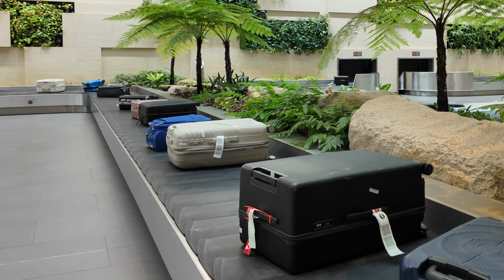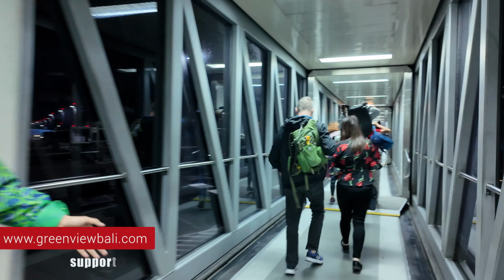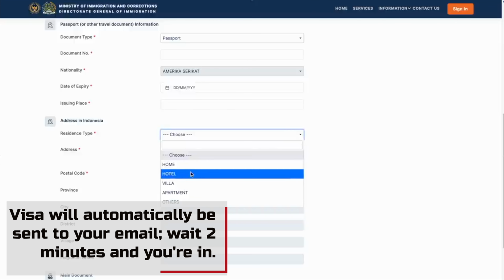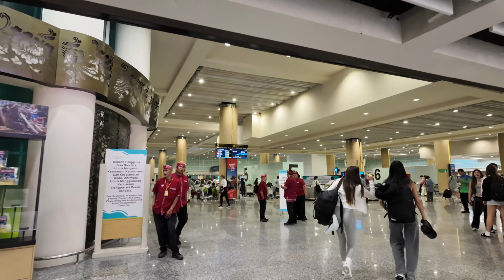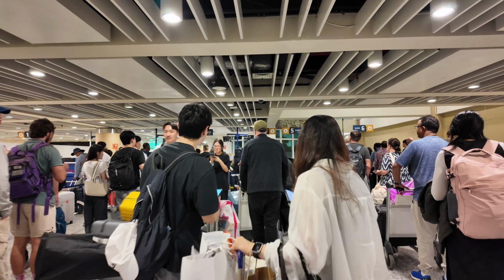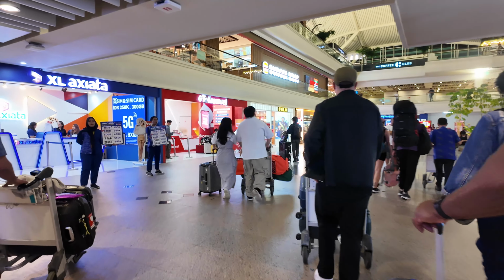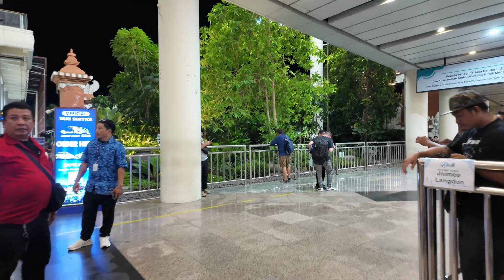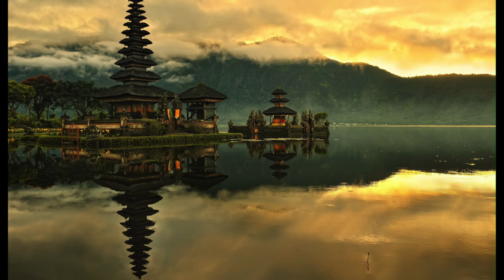Bali Airport Arrival Guide 2025 - How to Get quickly Through Immigration, Visa process and Transport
Get 3 USD with that link for your first e-sim card with AirAlo

✈️ Touching Down at Bali’s Ngurah Rai International Airport (DPS)? Make It Memorable.
Arriving at Bali’s bustling gateway? This enhanced step‑by‑step guide walks you through everything—from immigration to your hotel transfer—while sprinkling fun facts to pique your curiosity.

Here’s what’s inside:

Smooth Immigration & Visa on Arrival
Follow clear signage to separate immigration lanes. Have your documents ready—passport, arrival card, electronic customs form. Immigration officers may ask a few questions during verification

Most travelers from 52 countries can obtain a Visa on Arrival—either 7-day ($10) or 30-day ($25)—while citizens of select ASEAN nations enjoy visa-free entry for up to 30 days

e-Customs Declaration
Skip paper forms—complete your customs declaration electronically up to 2 days before arrival or via airport Wi‑Fi. Receive a QR code to present at customs.

Instant Connectivity with a Local SIM/eSIM
Grab a SIM or eSIM from providers like Telkomsel, XL, Tri—and pay about $15–30 USD for a 30-day package

Currency Exchange & ATMs
The arrivals hall features multiple money changers and ATMs—compare rates to find the best deal

Yes, we fight.
Yes, we work and travel together.
I'm agnostic, my wife is Muslim.
But we are walking together side by side thought life as a best friends, the best lovers and best partners.
Om maybe we don't speak English as a native but at lest we try :-)
Any help and suggestions are welcome.